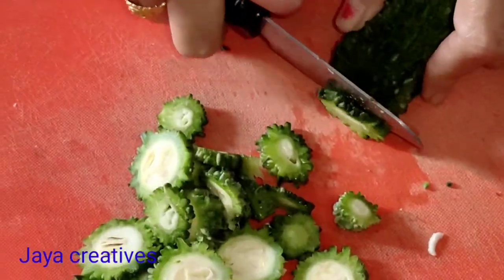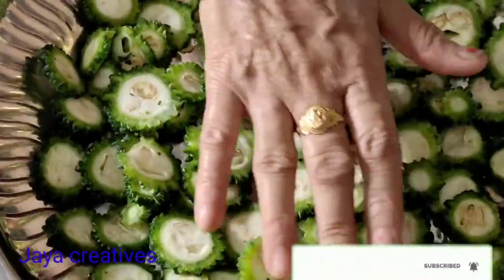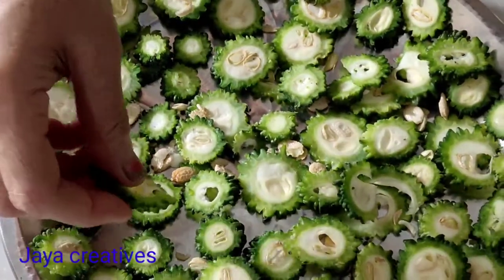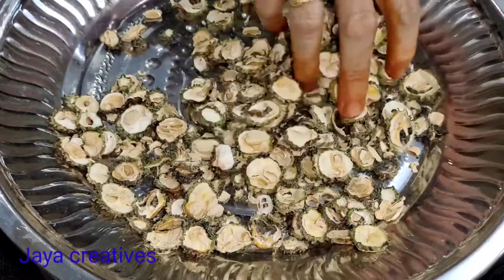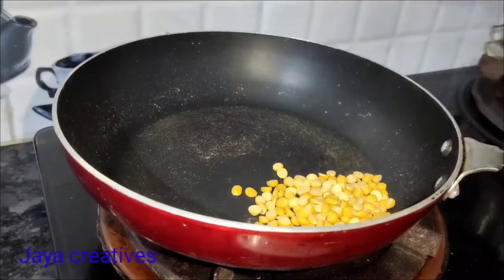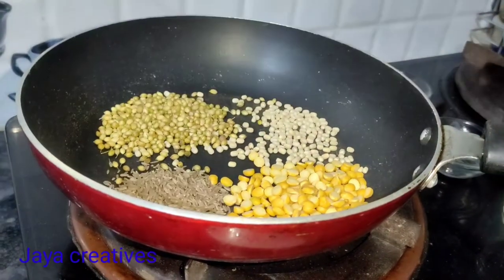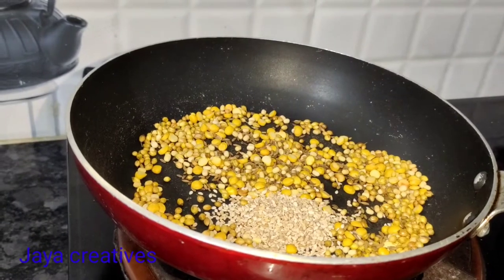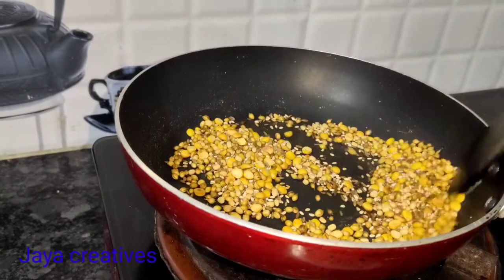కాకరకాయ ఓరుగులతో కారం పొడి Spicy healthy Bitter Gourd chilli powder#